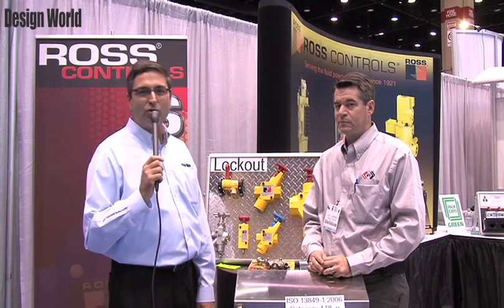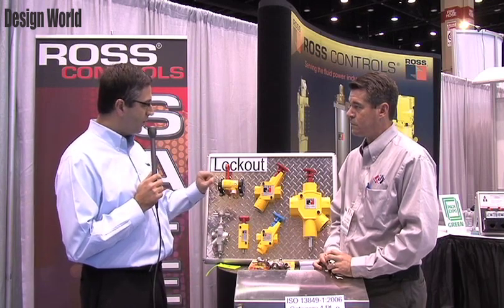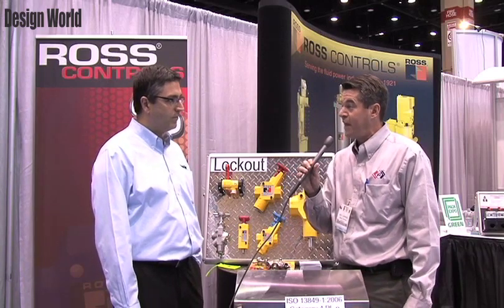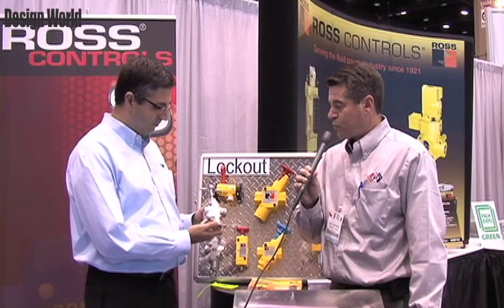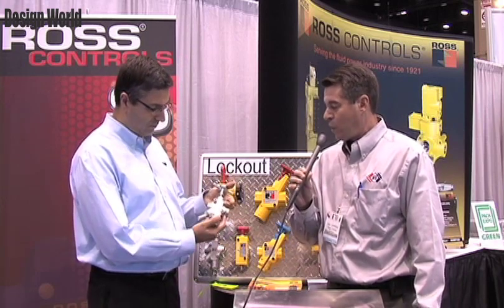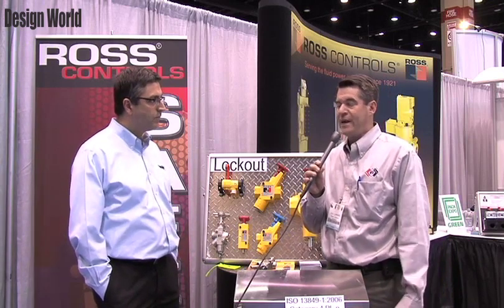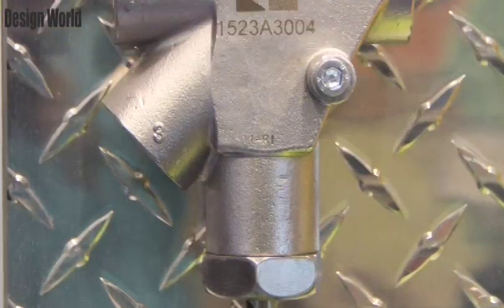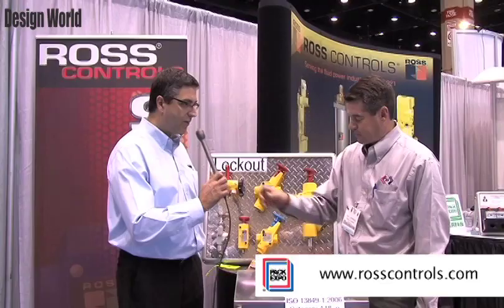ROSS Controls pneumatic energy isolation for lockout-tagou...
ROSS Controls' Eric Cummings shares with Editor Miles Budimir about ROSS' new Stainless Steel Lockout Valve at Pack Expo 2012 in Chicago